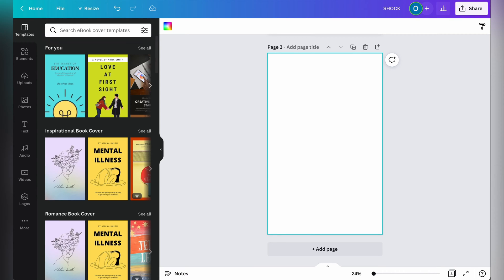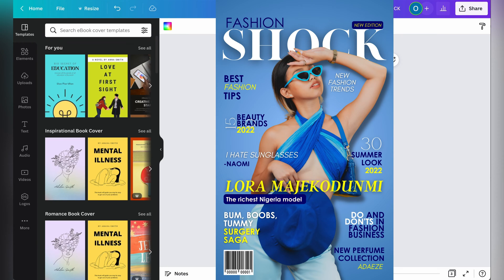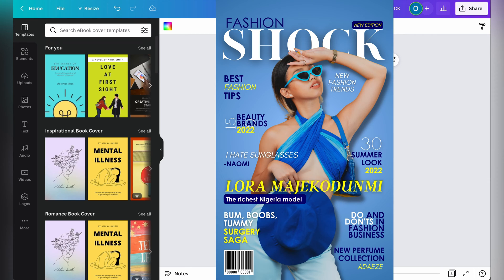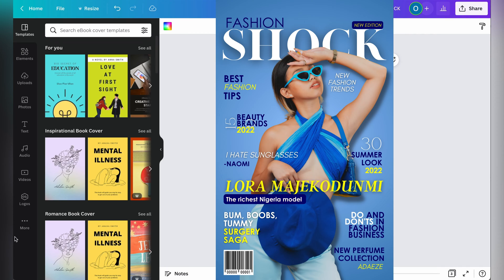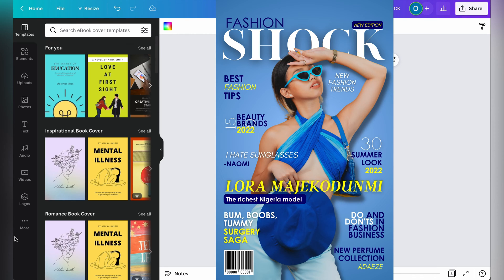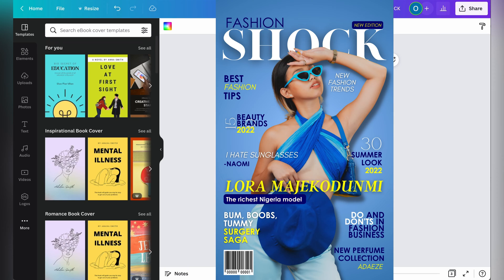HOW to design a MAGAZINE COVER on canva | DIY magazine cover design | Fashion MAGAZINE cover design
Canva Design Tutorial - How to create a magazine cover on canva

In this tutorial video, I will show you how you can create fashion magazine cover  in Canva. This is a full & step-by-step tutorial that you can follow. Please watch  carefully and keep trying till you get it.

You can watch my other Canva design tutorials too on this channel. if you have any suggestions or questions please ask me in the comment section below so I can help you:

Soon, I will upload another video on billboards design.